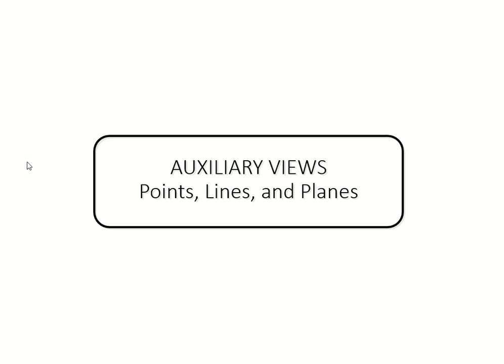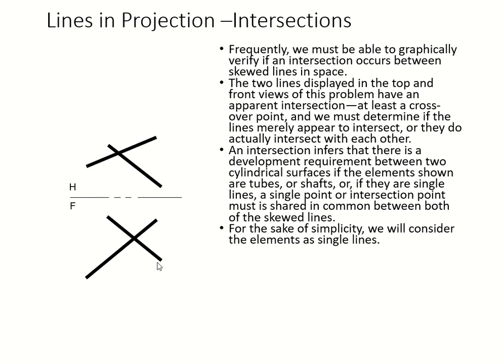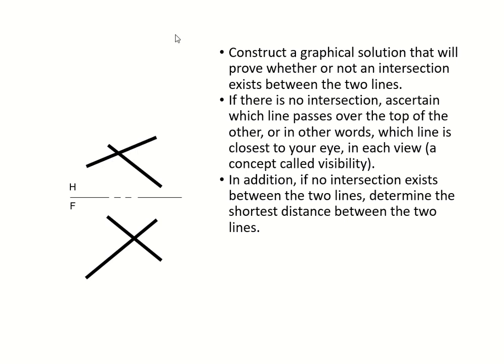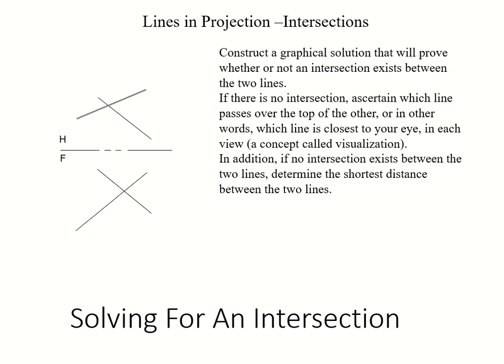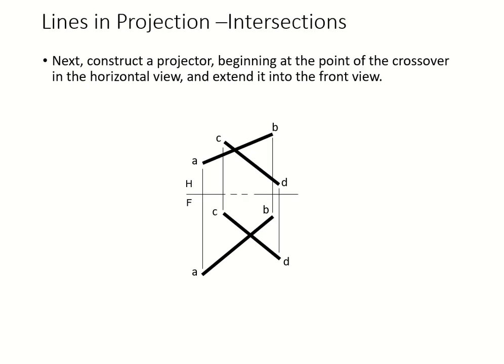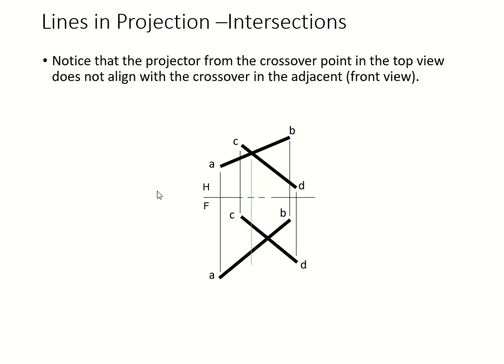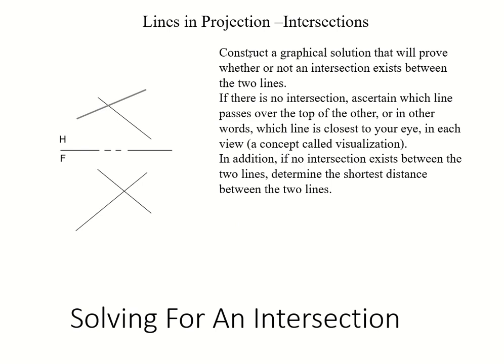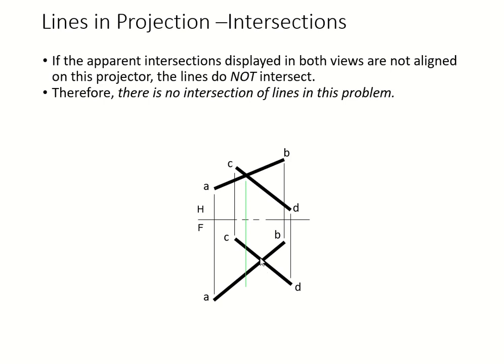Lines in Projection – Intersections